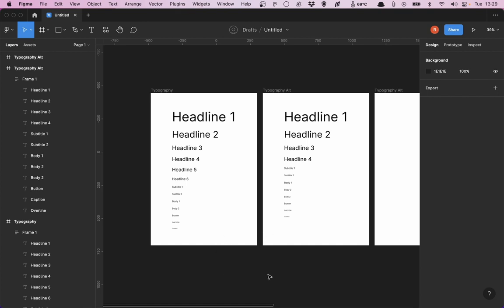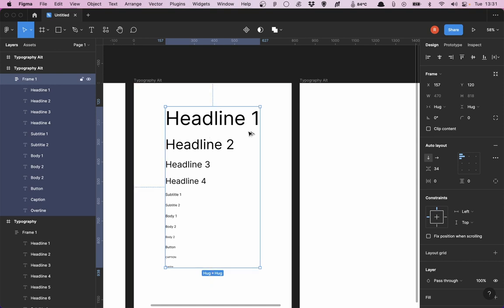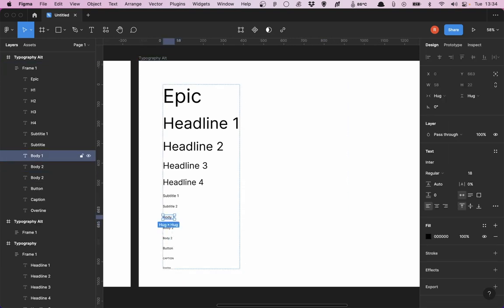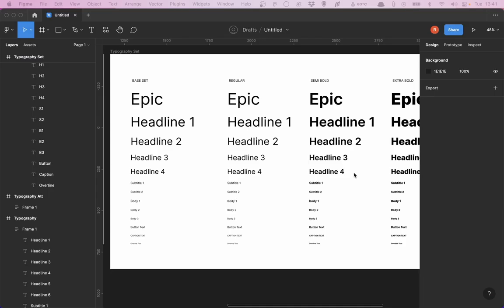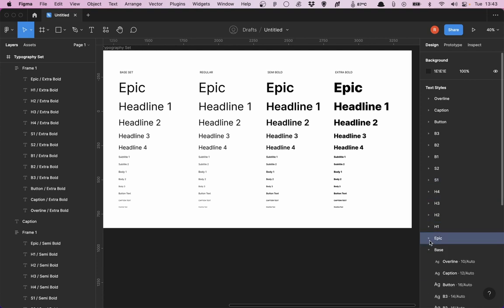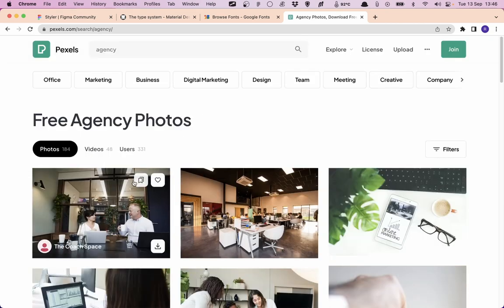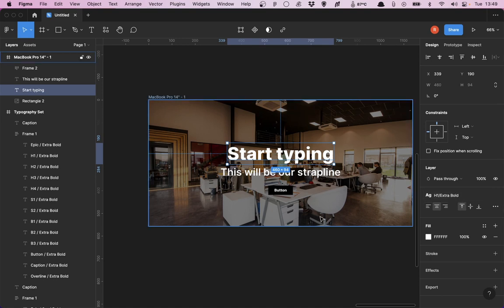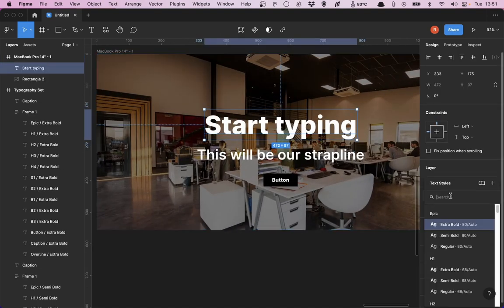A Proven Method to Set up your Typography System in Figma - Detailed Explanation - Beginner Friendly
An intermediate guide on how to set up your typography in your Figma file. This video focuses on this single element alone.